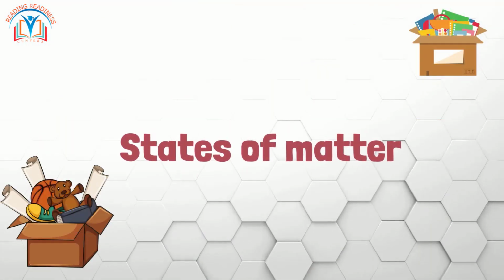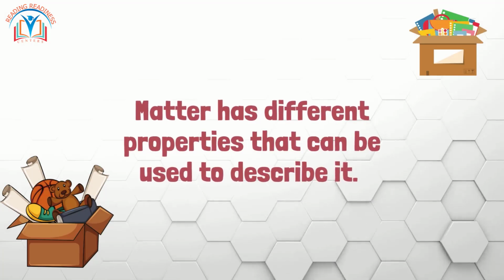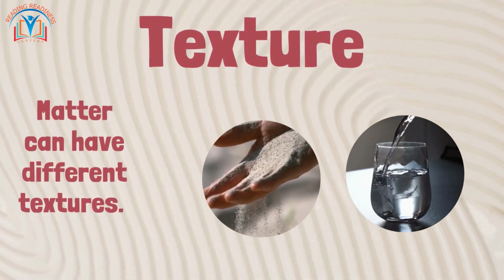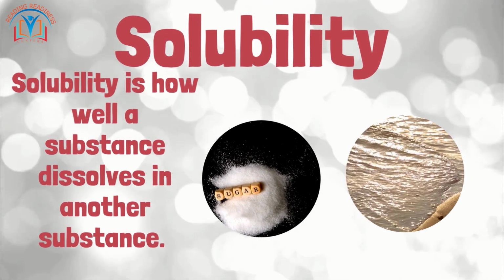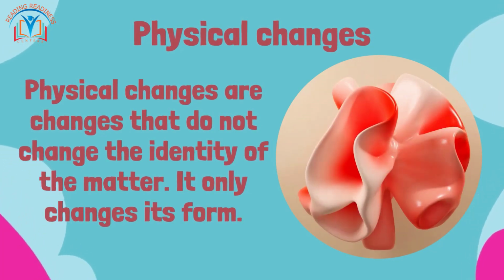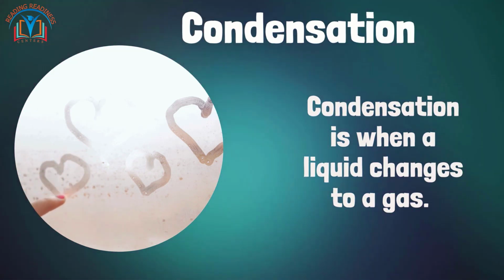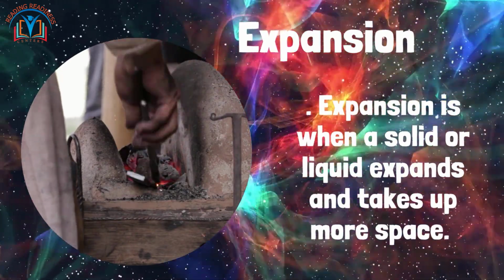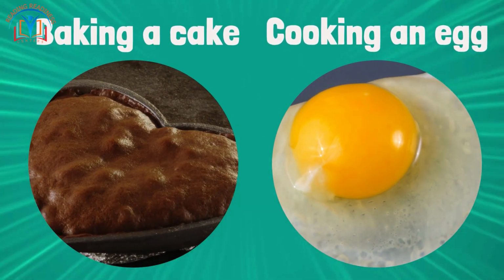Exploring Matter: Properties and Changes Video Lesson for Kids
🔍 Welcome to Reading Readiness Centers, your go-to destination for exciting and educational content! In today's captivating science lesson, we're embarking on an incredible journey to explore the fascinating world of matter.
🧪 Join us as we delve into the properties of matter, those unique characteristics that make every substance around us special. We'll learn about color, shape, size, texture, density, and more! From the colors of fruits to the smoothness of water, we'll uncover how matter plays a crucial role in our everyday lives.
🌡️ But that's not all! We'll also dive into the concept of changes in matter. Discover how matter can transform through physical changes, like ice melting into water, or chemical changes, such as wood turning into ash and smoke. It's like discovering the magic hidden in the everyday world!
📝 And here's the fun part – test your knowledge with our engaging quizzes on our website! Challenge yourself and see how much you've learned in this exciting lesson.
🕹️ As a bonus, we have a fantastic game waiting for you on Educaplay. It's a great way to reinforce what you've learned while having a blast!